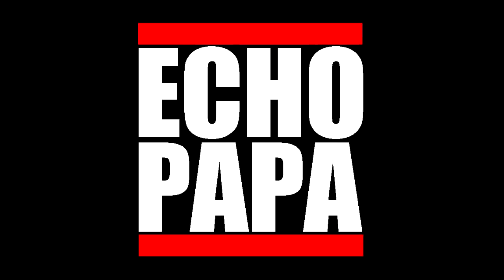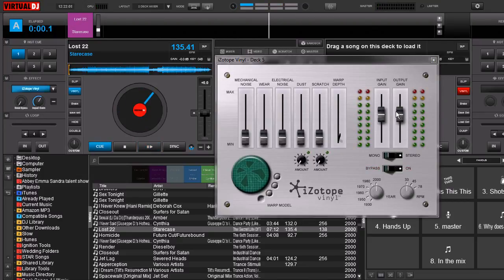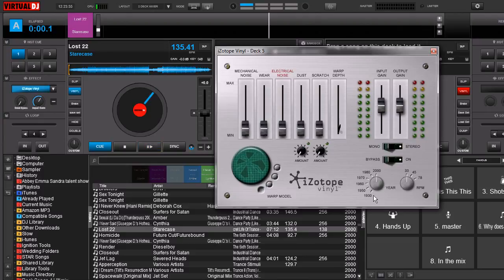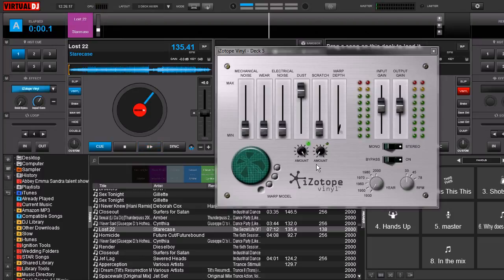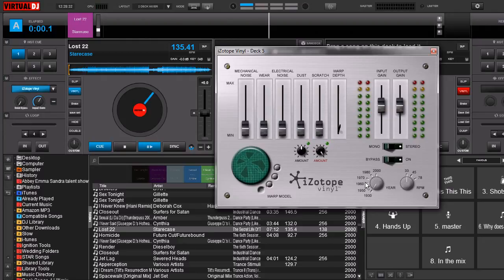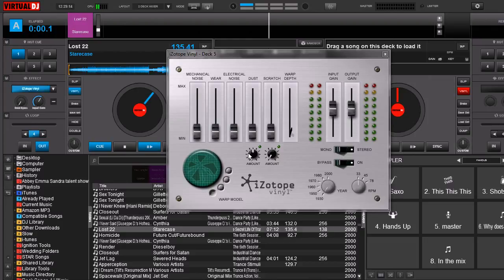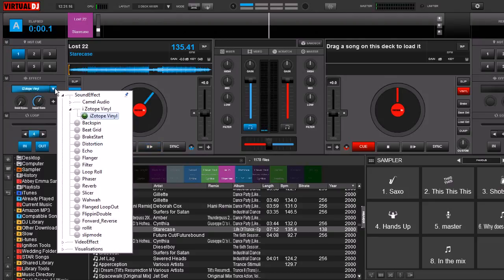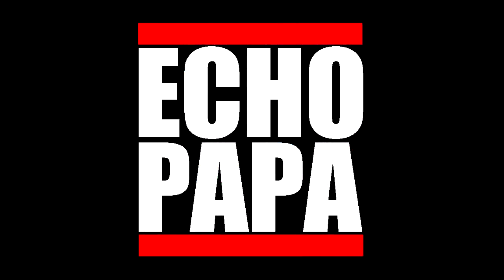iZotope Vinyl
I show you 2 different ways to use iZotope Vinyl with Virtual DJ 8.
As a lo-fi effect & as a way to simulate vinyl.